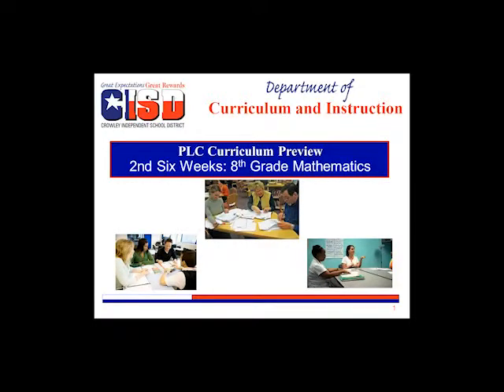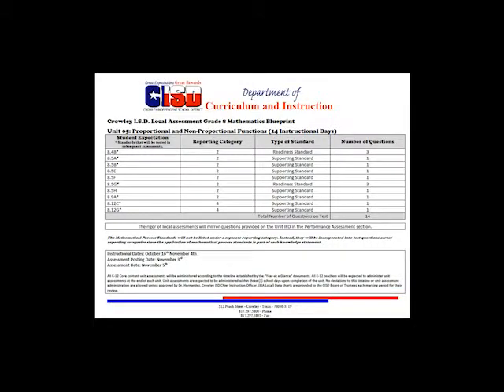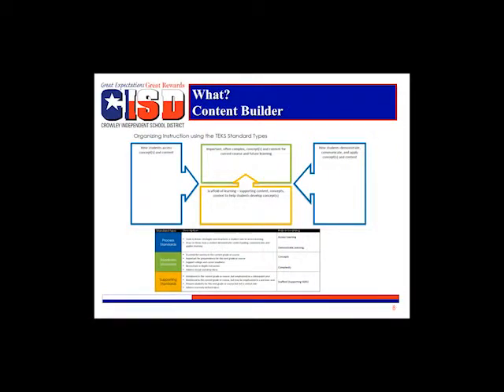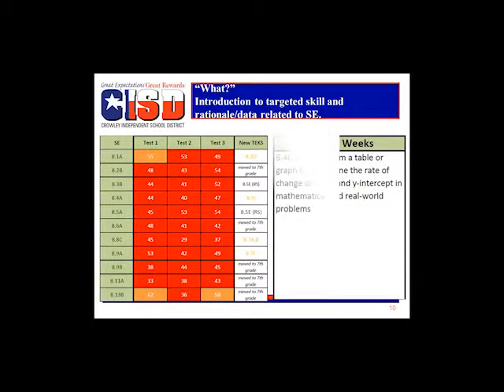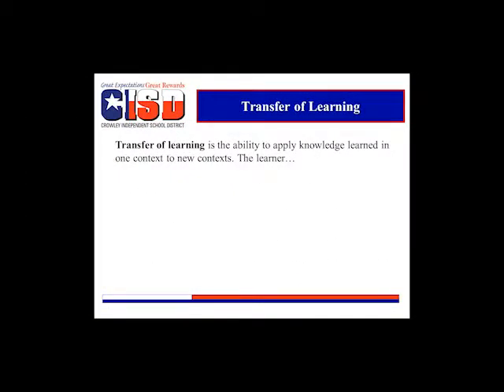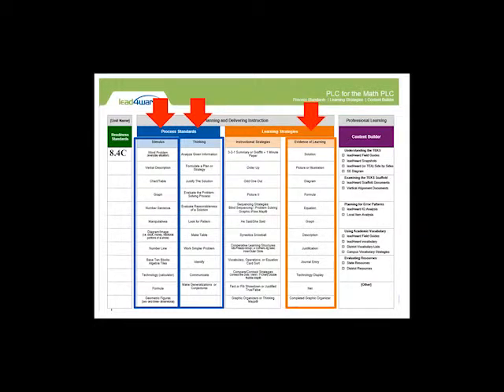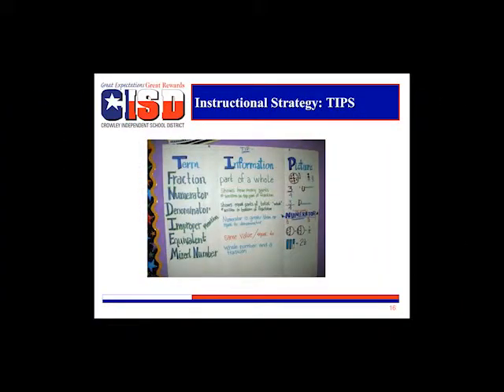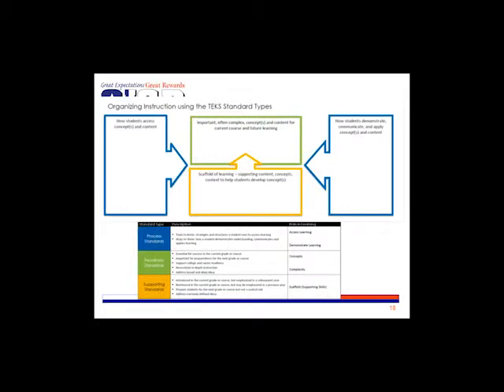8th Grade Math 2nd Six Weeks